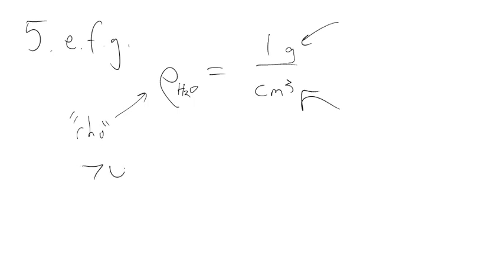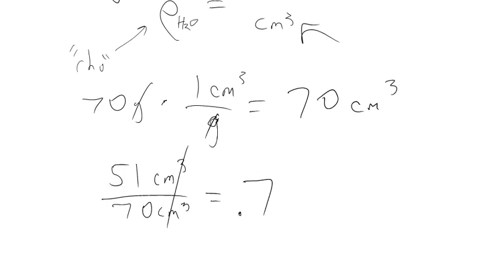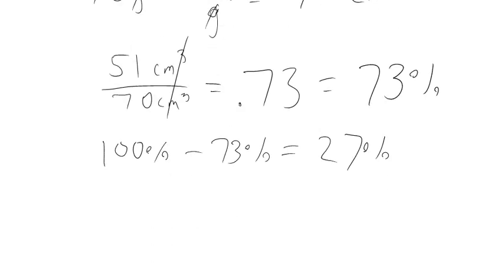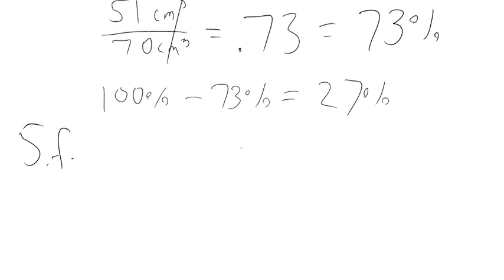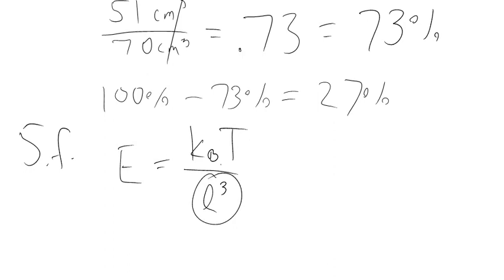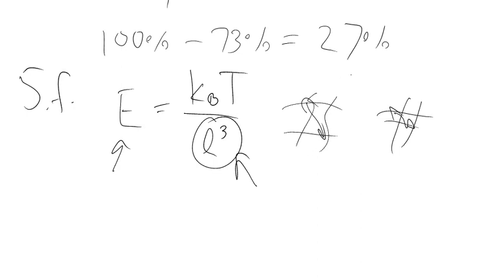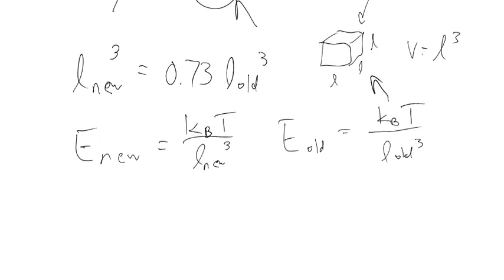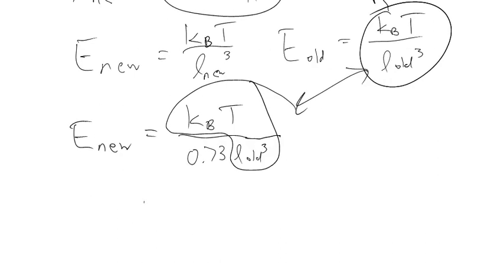HW 3 problem 5 e, f, & g (steak elasticity)